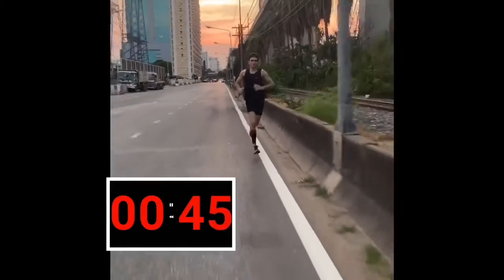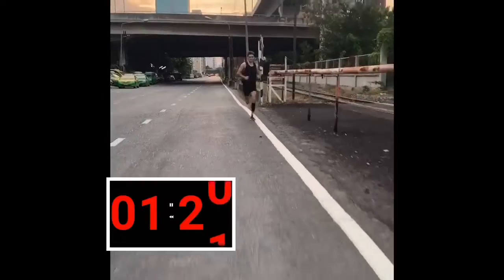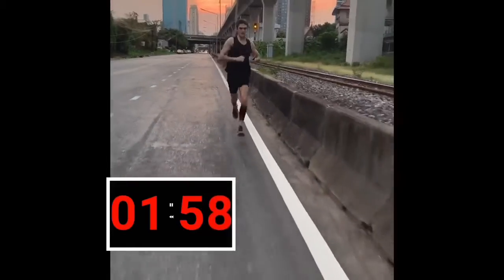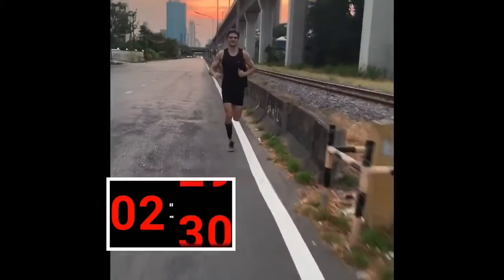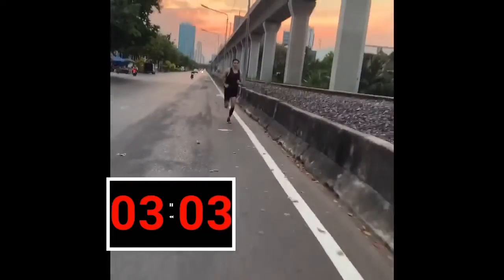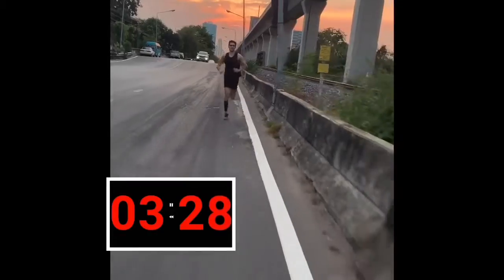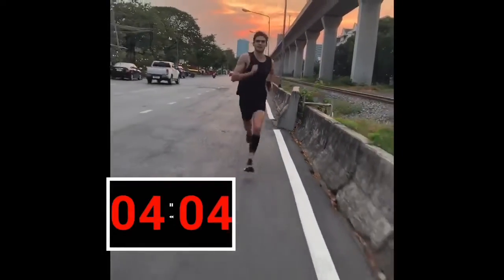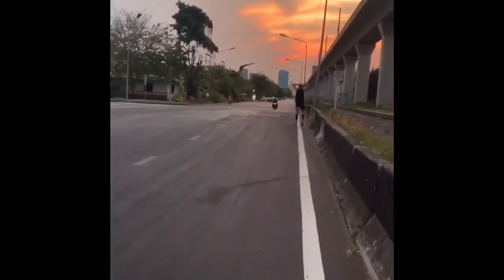A Bangkok Mile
Recorded April, 2020, Ramkamhaeng area Bangkok, Thailand

With Covid 19 around and gyms closed, I started running more seriously and wanted to try running a mile stretch of road by my condo. A new and fun challenge! I have not raced a mile in over 7 years and wanted to see how fit I was.

ความสนุกในรูปแบบใหม่และความท้าทายที่ต้องลอง ผมไม่ได้วิ่ง 1 ไมล์มานาน 7 ปีเเล้ว และอยากรู้มากว่าผมนั้นร่างกายฟิตพร้อมสำหรับเเข่งขันรึเปล่า
ถ้าคุณสนใจที่จะวิ่ง,ออกกำลังกาย,spartan หรือเเข่งขันแบบอุปสรรค ติดต่อผมมาได้เลยครับ